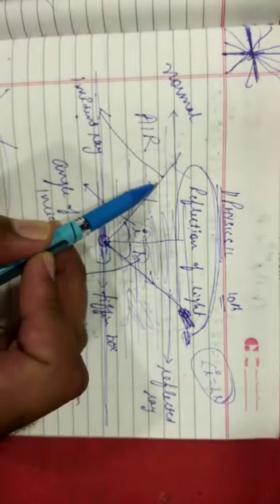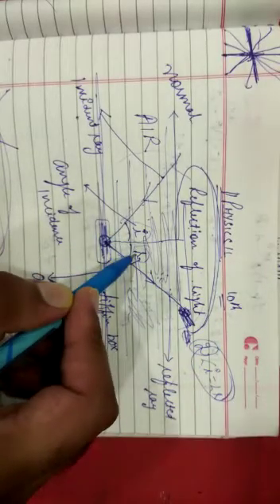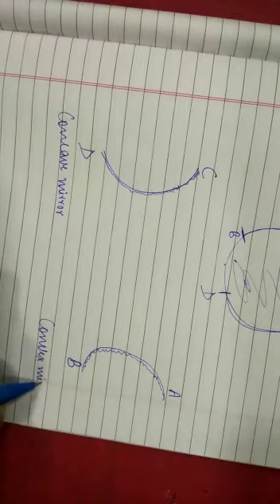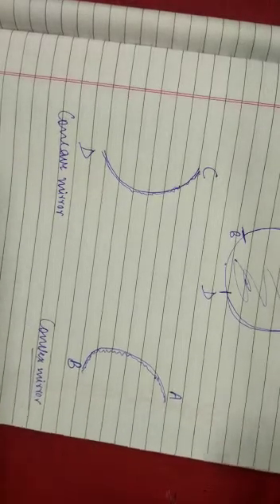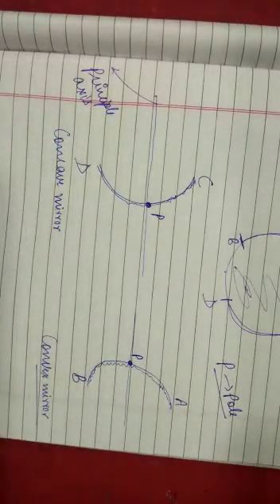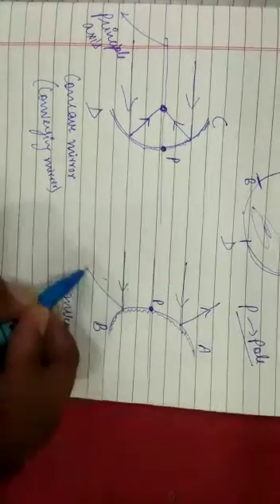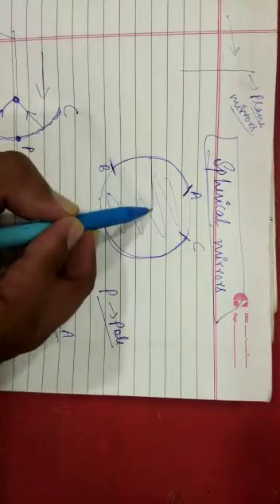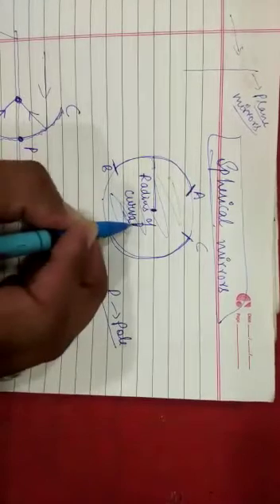10TH STD PHYSICS CH REFLECTION OF LIGHT PART 2